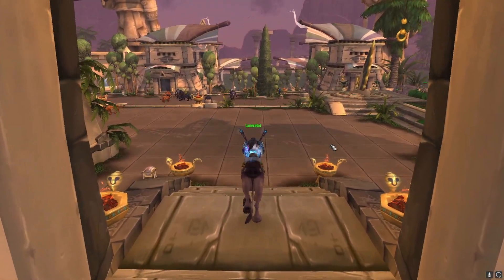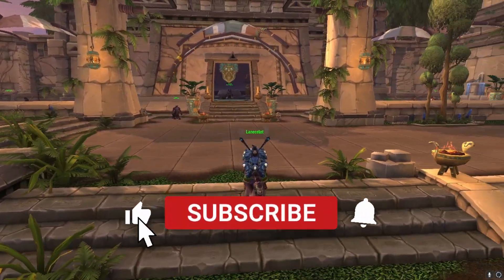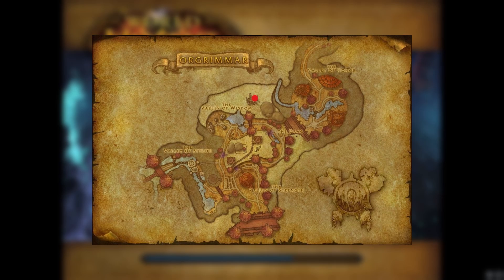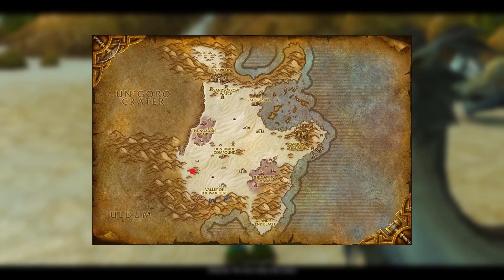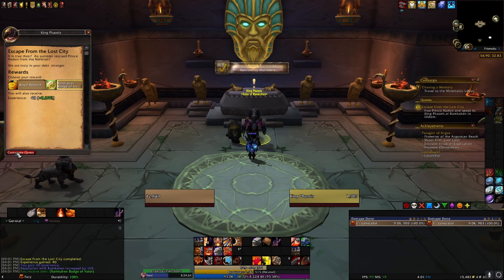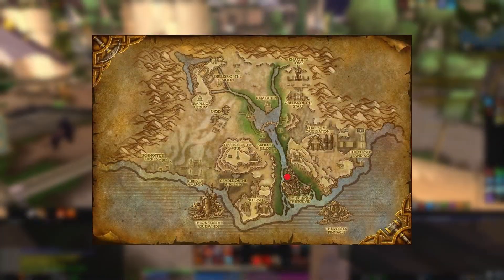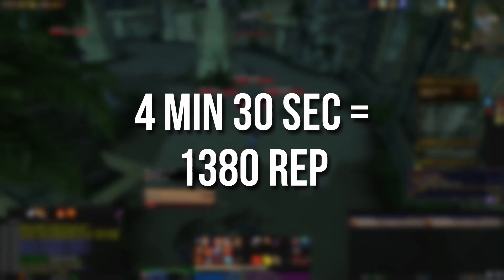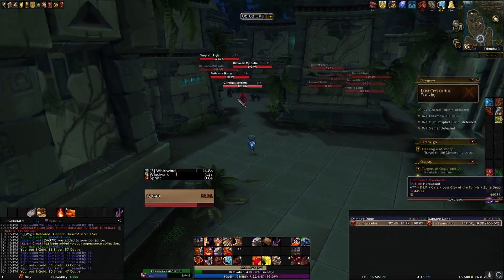How to Get Exalted with Ramkahen Fast (Get Your Camel Mounts)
This video will show you how to get started with the Ramkahen reputation and how to quickly grind it out to Exalted in 3 hours!

- Timestamps -
0:00​​ Intro
0:25​​ Starting Deepholm Quests
0:59 Tol'vir Quests
1:30 Dungeon Grinding